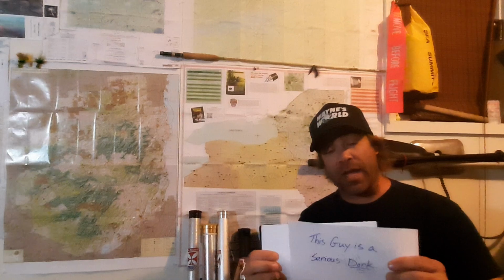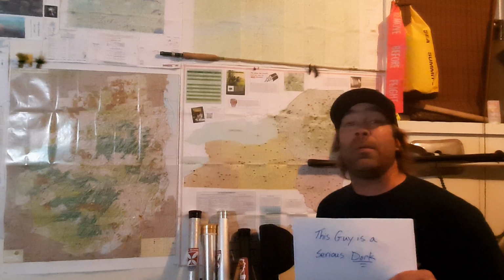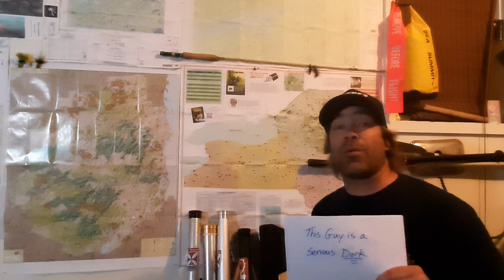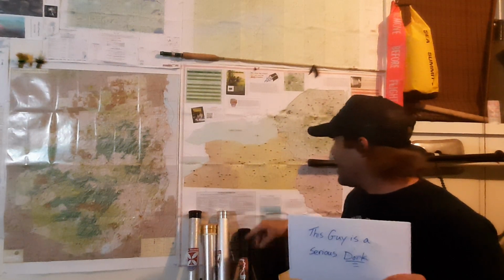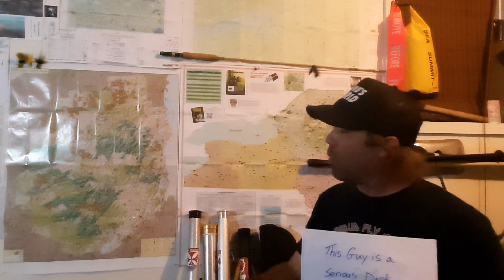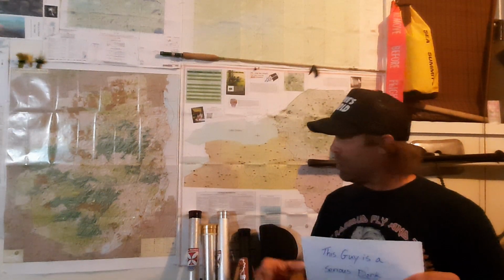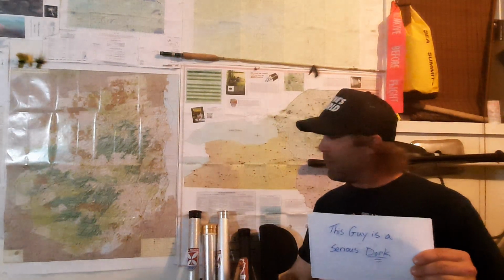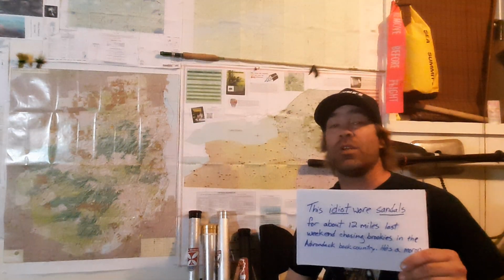Episode 13... How To Find Brook Trout Streams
I'm going to give you 4, or maybe it's 5, yeah, 5 steps to find brook trout streams. Get ready to take notes!